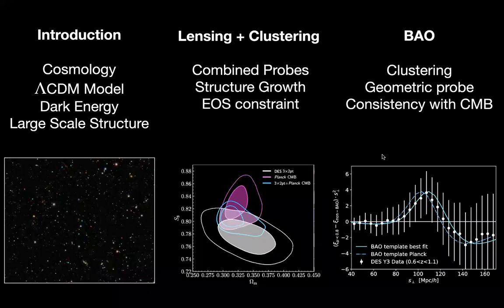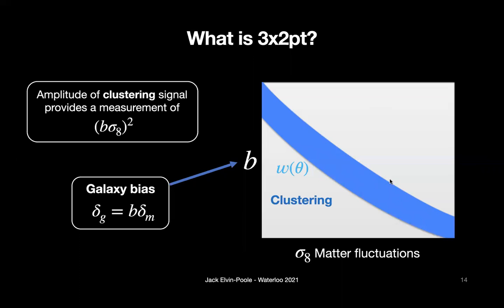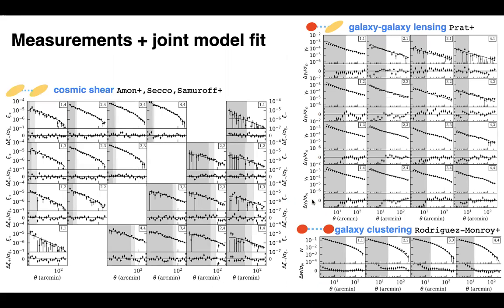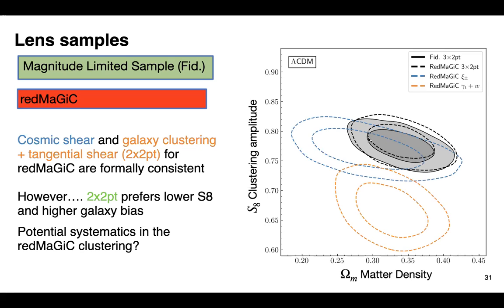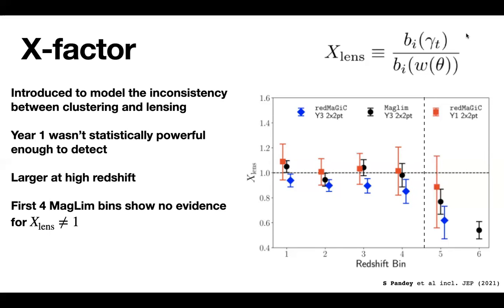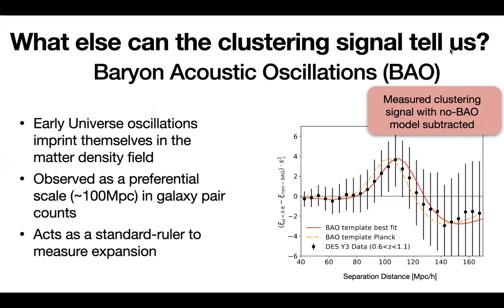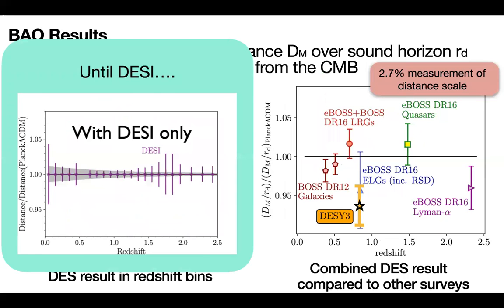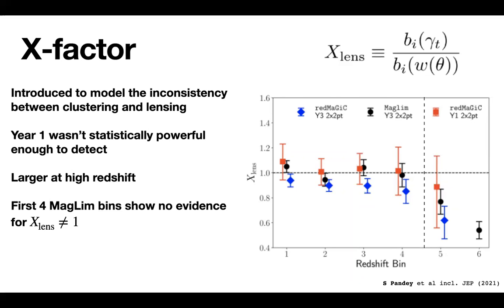WCA Astroseminar: Jack Elvin-Poole - 10-13-21